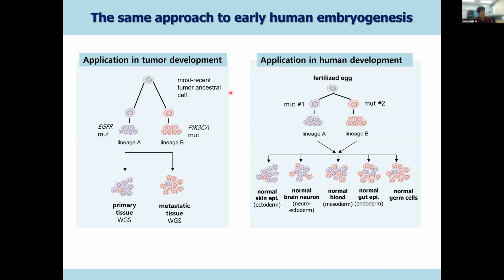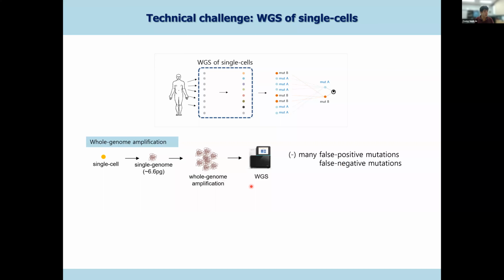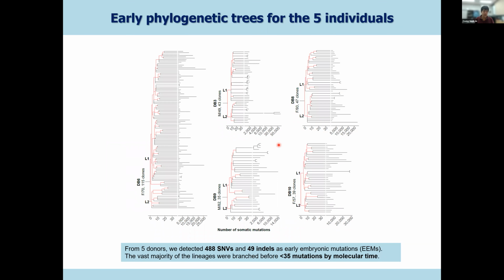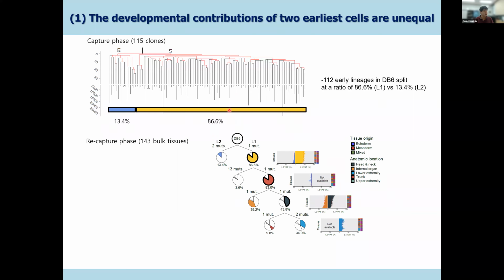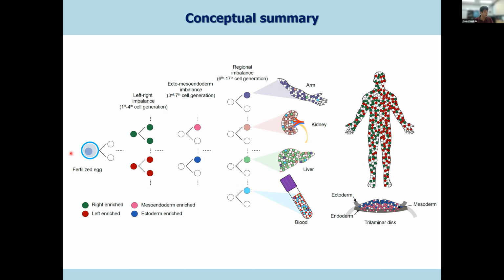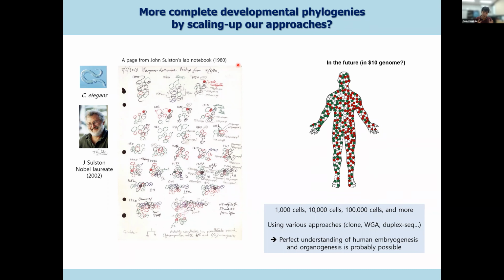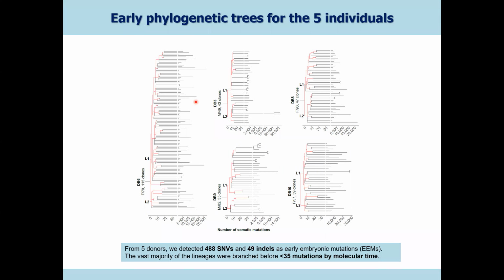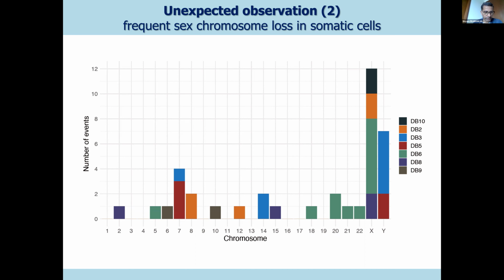Genome: The GIS Speaker Series - Dr Ju Young Seok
Genome: The GIS Speaker Series
For our sixth session, we invited Dr Ju Young Seok to talk about “Clonal dynamics in early human embryogenesis inferred from somatic mutation”.

Abstract:
Cellular dynamics and fate decision in early human embryogenesis remain largely unknown owing to the challenges of performing studies in human embryos. Here, we explored whole-genomes of 334 single-cell colonies and targeted deep sequences of 379 bulk tissues obtained from various anatomical locations of seven recently deceased adult human donors. Using somatic mutations as an intrinsic barcode, we reconstructed early cellular phylogenies that demonstrate (1) an endogenous mutational rate that is higher in the first cell division but decreases to approximately one per cell per cell division later in life; (2) universal unequal contribution of early cells to embryo proper, resulting from early cellular bottlenecks that stochastically set aside epiblast cells within the embryo; (3) examples of varying degrees of early clonal imbalances between tissues on the left and right sides of the body, different germ layers and specific anatomical parts and organs; (4) emergence of a few ancestral cells that will substantially contribute to adult cell pools in blood and liver; and (5) presence of mitochondrial DNA heteroplasmy in the fertilized egg. Our approach also provides insights into the age-related mutational processes and loss of sex chromosomes in normal somatic cells. In sum, this study provides a foundation for future studies to complete cellular phylogenies in human embryogenesis.

About Dr Ju Young Seok:
Dr. Young Seok Ju is an assistant/associate professor at the Graduate School of Medical Sciences and Engineering, KAIST, Daejeon, Korea. He is also the Founder and CEO of GENOME INSIGHT Inc., Daejeon, Korea.

Previously he was a Postdoctoral Fellow at the Cancer Genome Project, Wellcome Trust Sanger Institute, Hinxton, UK, and has done Postdoctoral Research (Substitution of mandatory military service) at the Life Science Institute, Macrogen Inc., Korea.